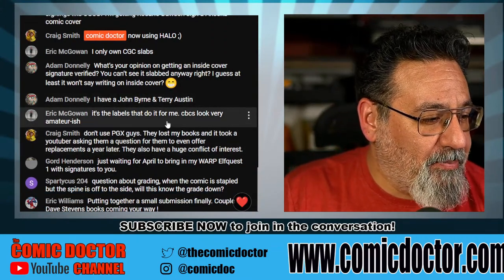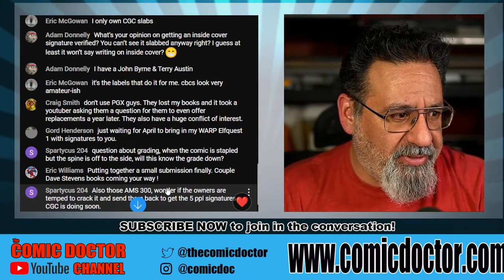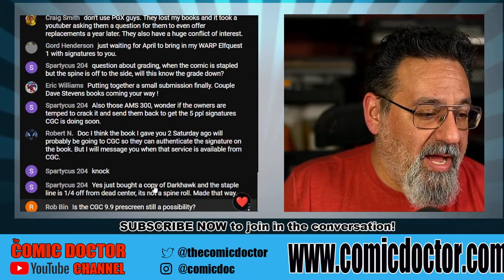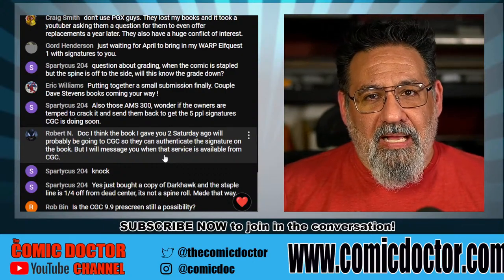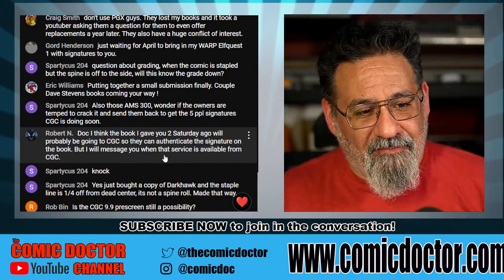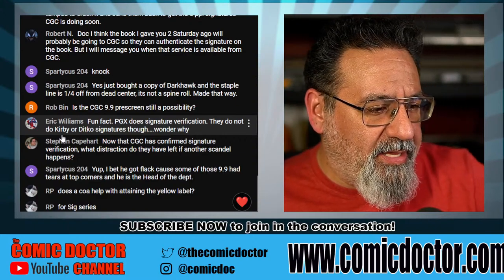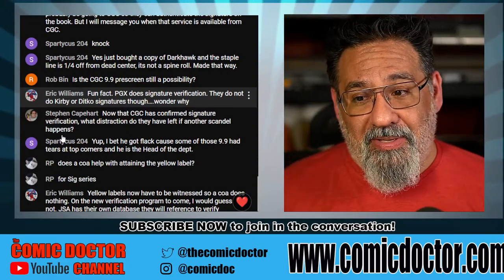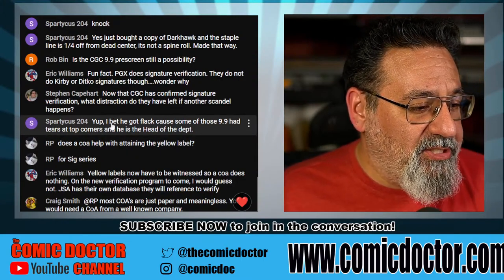WOULD CBCS BE MISSED? PLUS ANOTHER CGC BOX OR TWO TO SHARE!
​The Comic Doctor unboxes more boxes filled to the brim with CGC slabs!   PLUS:  Would CBCS be missed if Thanos were to snap the company away?

Kevin Polidano is the Comic Doctor.  He has been a comic book collector since the early 80s, and has been pressing comics professionally since 2013. Kevin is happy to answer any questions or discuss comics from your own collection that you are considering having pressed.

Follow me on X: @thecomicdoctor